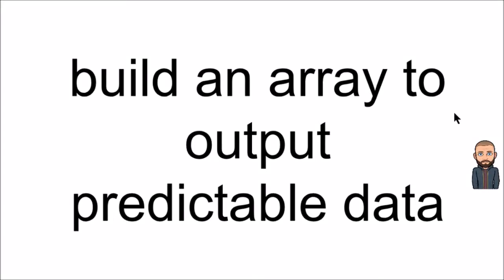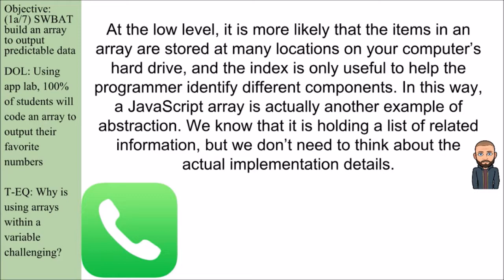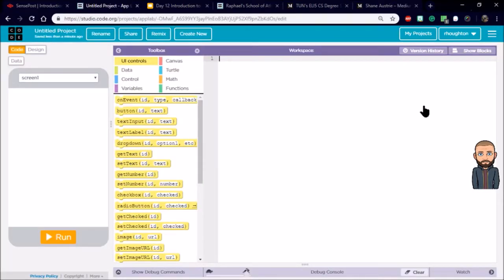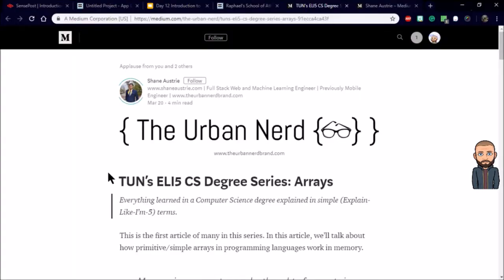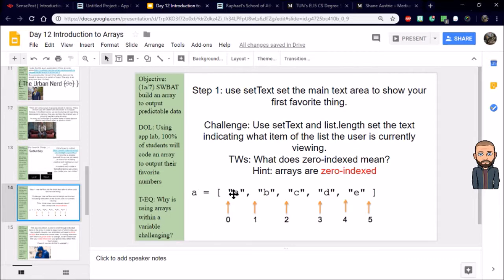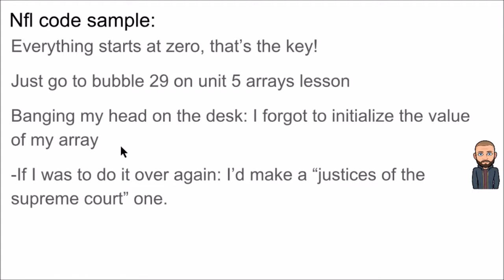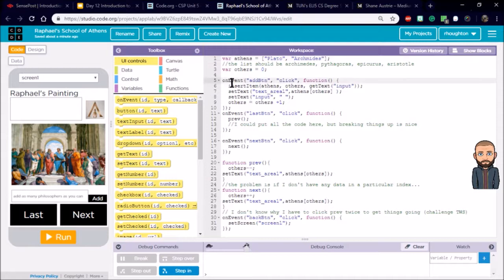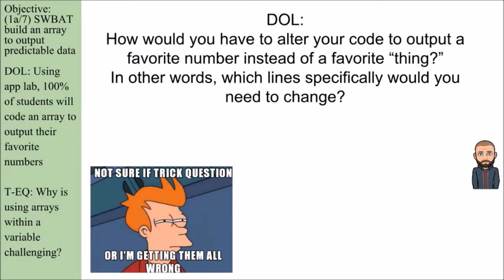Array in JS in App Lab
For the learner who's never seen an array before.